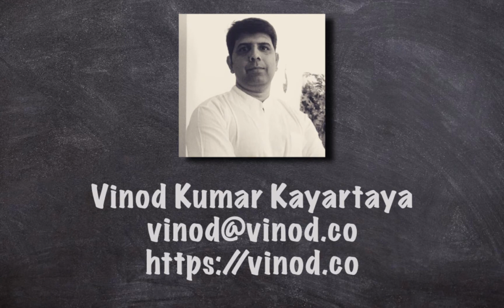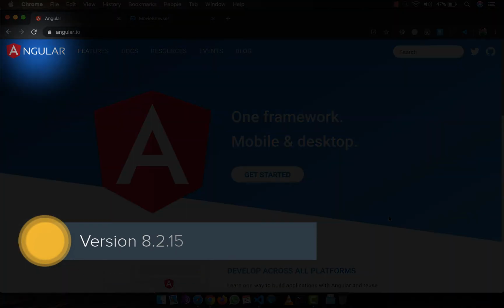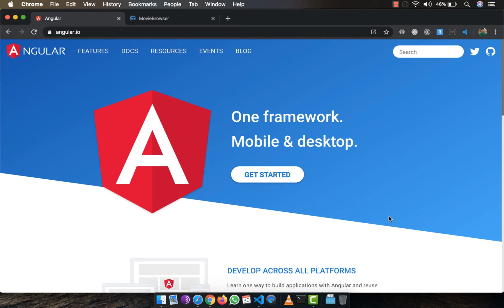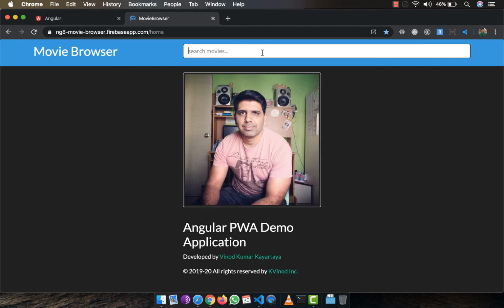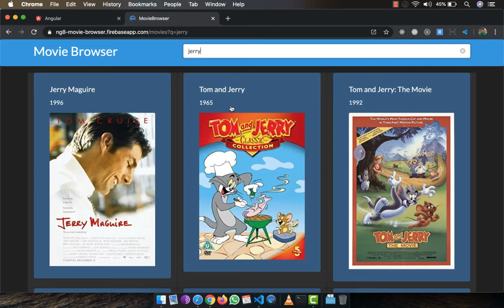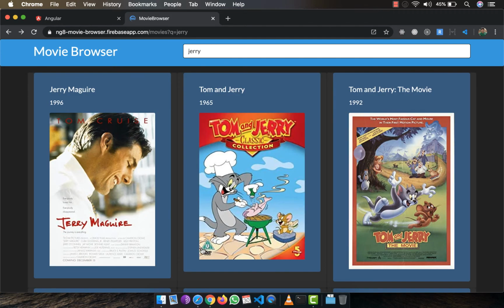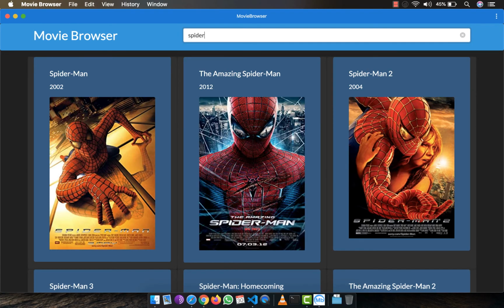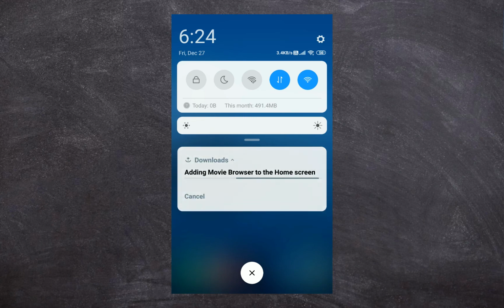01 Introduction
This is a video from my online course "Learn Angular 8 by building a Progressive Web App (PWA)" (25 videos, 2 hr 41 mins). Get the complete course for just ₹49 (USD 0.65)